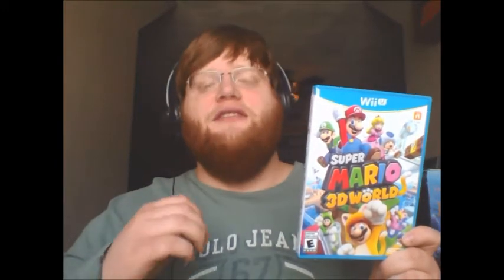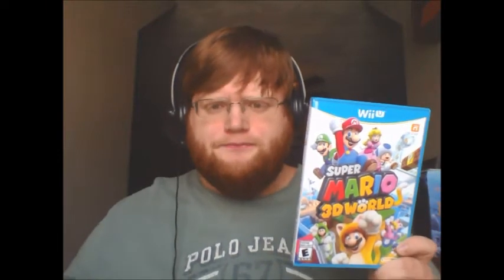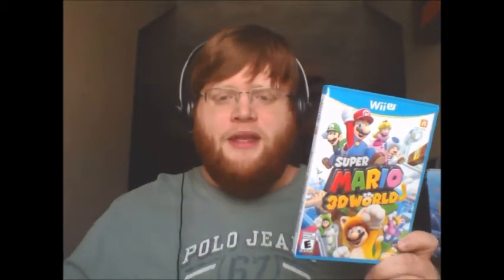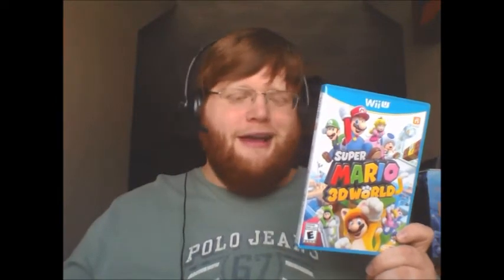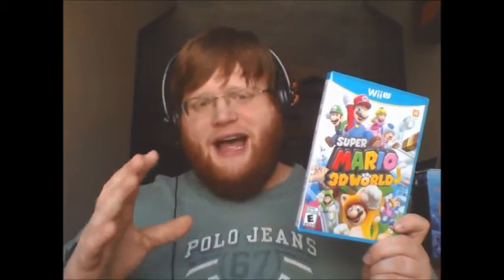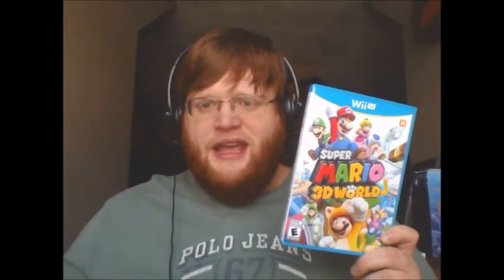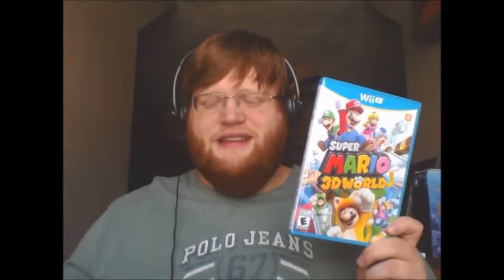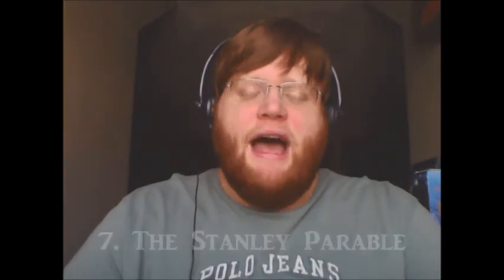Griffinlobster's Top 10 Games of 2013 (Part 2 of 4)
For the fifth year running, your humble host, Griff, forces his prolix opinions upon the masses.  2013 was a heck of a year for gaming, and I plan to do it justice by highlighting my personal top 10 games from it.  Just don't expect me to be concise.

Please give your thoughts on my list and share your personal faves from 2013 in the comments.  I'd love to hear your take on all this!

Part 2 of 4 - Numbers 9 through 7.